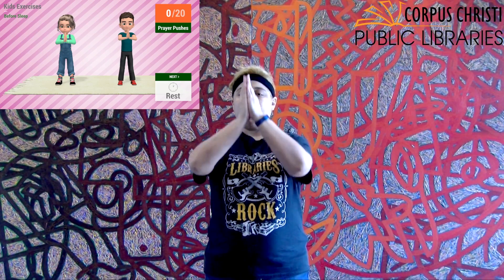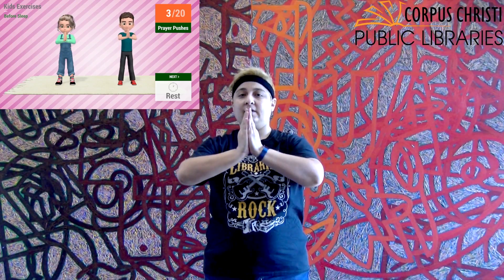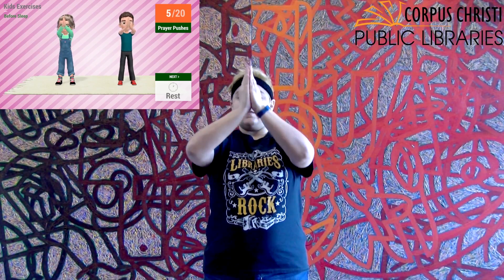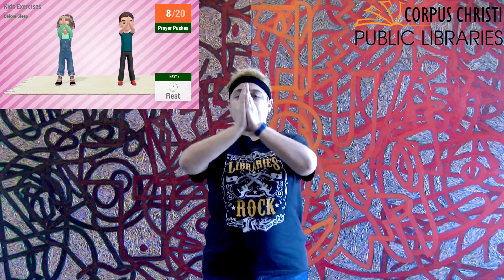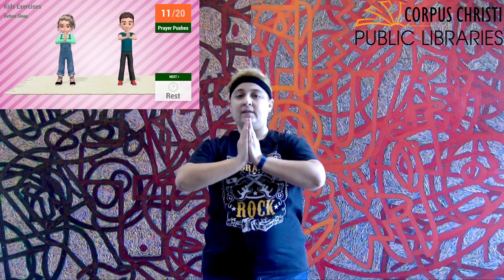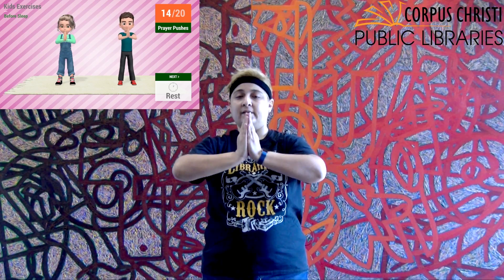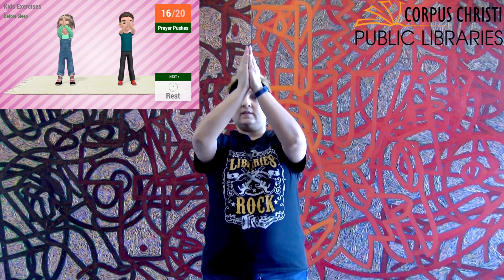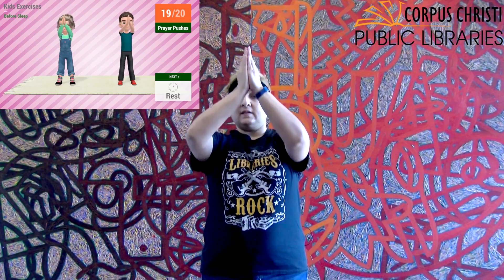Fit n Fun with Ms. Victoria- Session 7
Join Ms. Victoria as she takes a couple minutes throughout the day to "Shake some of her sillies out." Always REMEMBER to stretch a little before doing any physical activities, also remember to stay hydrated.
PLEASE CONSULT PHYSICIAN BEFORE STARTING ANY TYPE OF EXERCISE PROGRAM.

For more videos for our other programs with more librarians